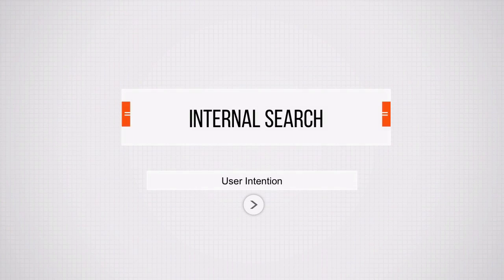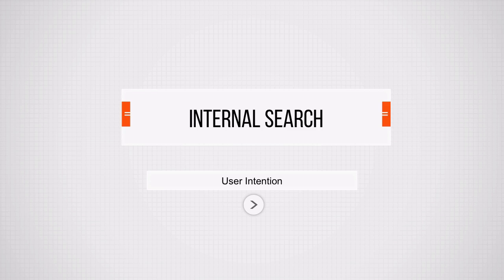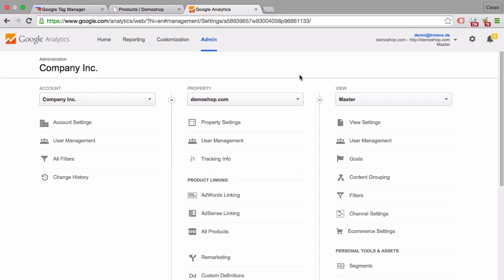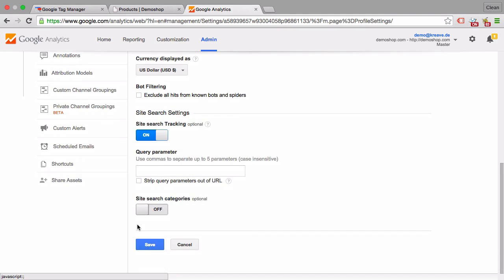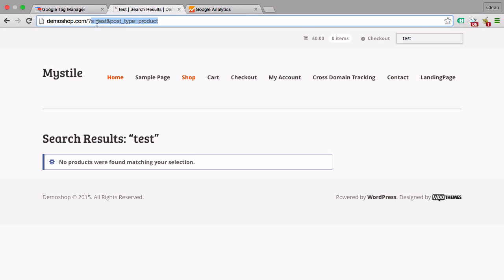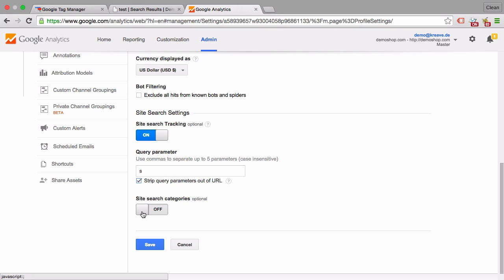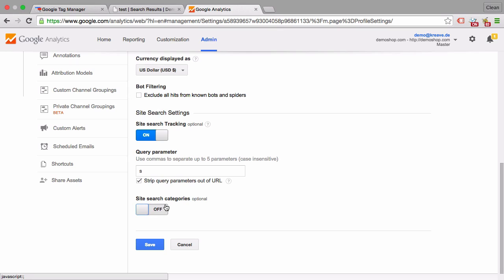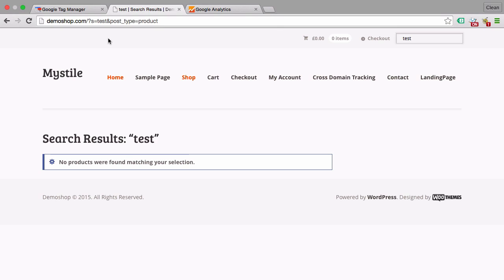Internal Search in Google Analytics | Lesson 11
In this lesson, you'll learn how to set up internal search and how to get more information about your user's intention.

🔗 LINKS